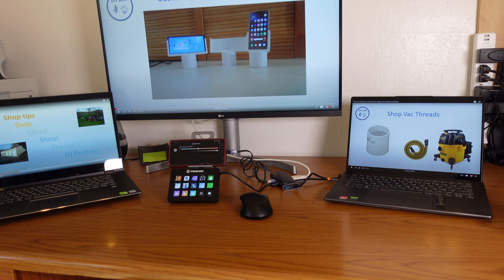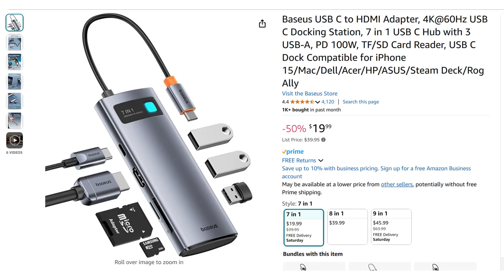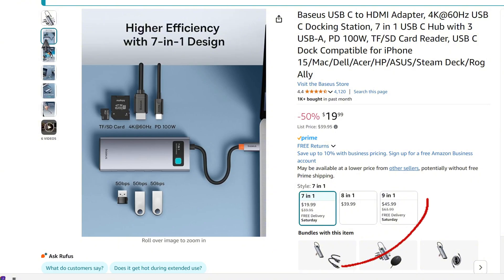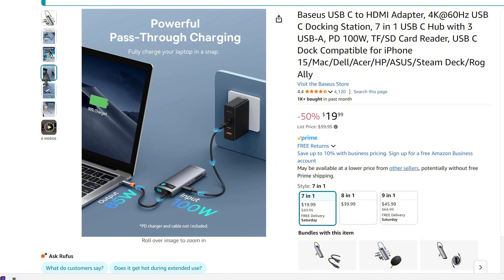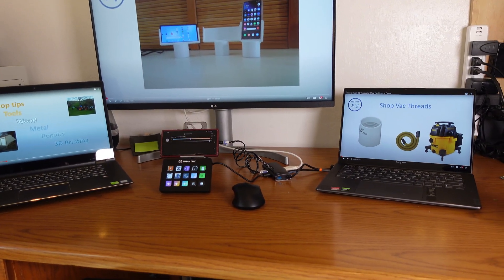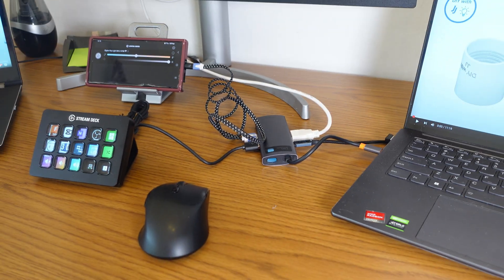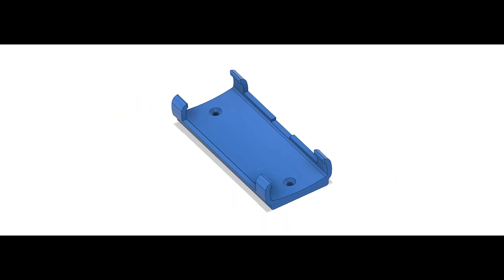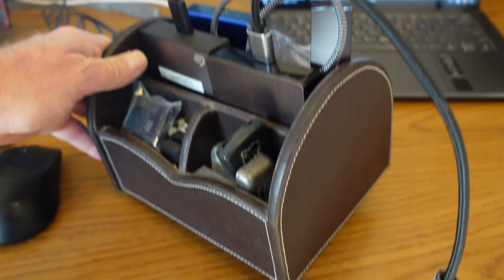3D Print a Custom USB Hub Bracket | DIY Guide for Hobbyists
I designed a 3D printed custom bracket for a small USB hub.

Whether you’re looking to mount your USB hub to a desk, computer case, or another surface, this bracket is easy to print and mount.   I’ll also go over key criteria for choosing the best USB hub for your needs, so you can make the right decision before getting started with your project.

The hub I used